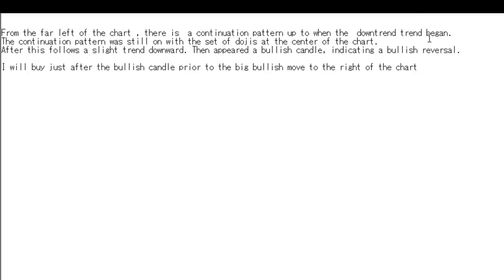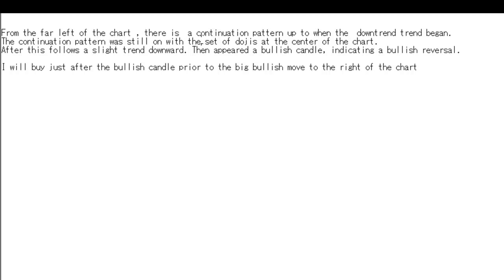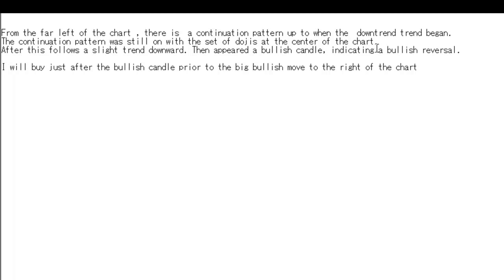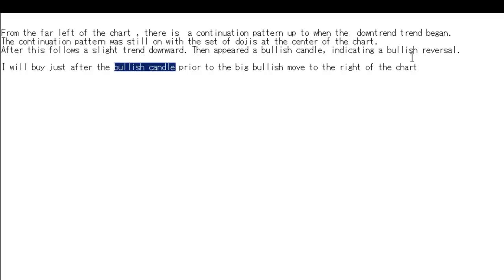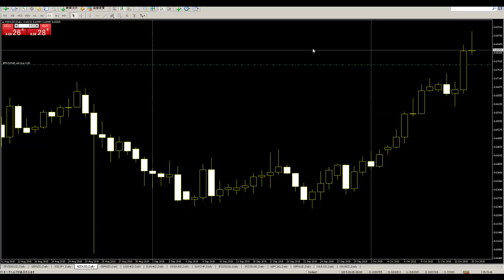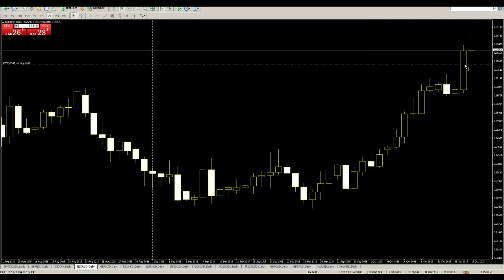long bulish candle appear then wait with sell stop order